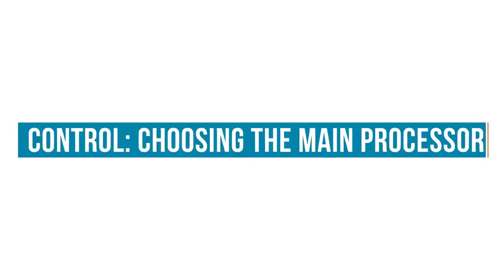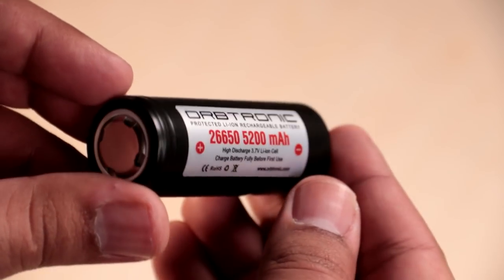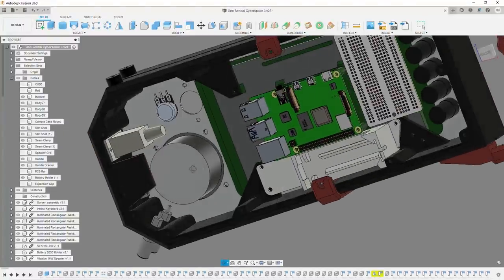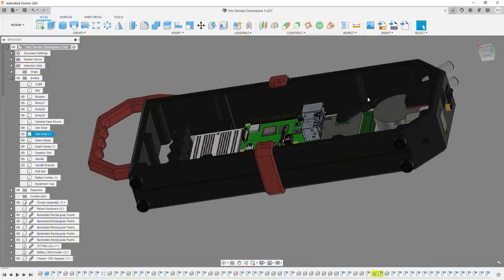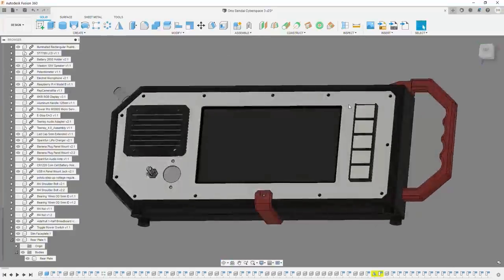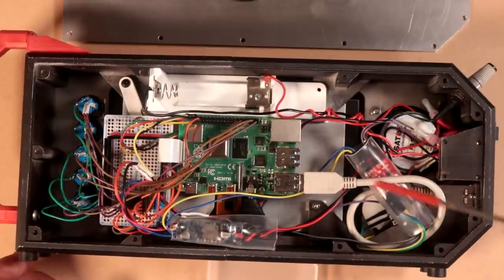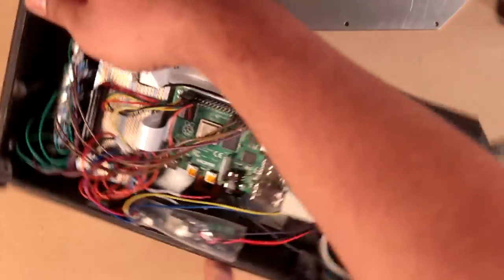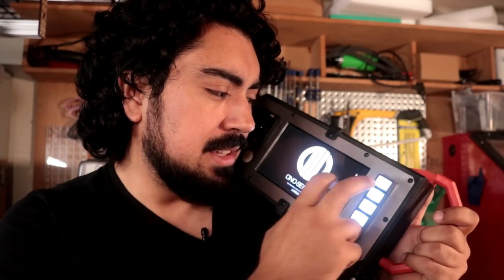DIY RaspberryPi Cyberdeck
In the distant year of 2021, the days of the old-fashioned laptop are long gone and a new class of portable computer reigns supreme: the cyberdeck. When life imitates cyber art, you get a unique, electronic device and the latest way to get that geek internet cred. Cyberdecks are portable portals to cyberspace and today DJ will show you how he built his own custom rig using the latest in DIY electronics in personal manufacturing